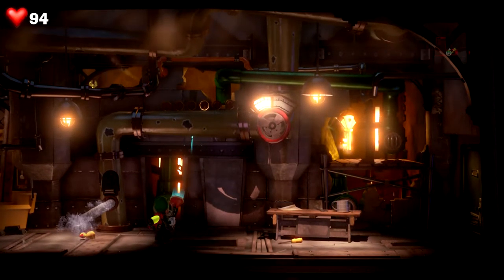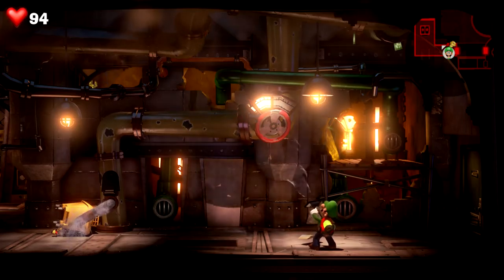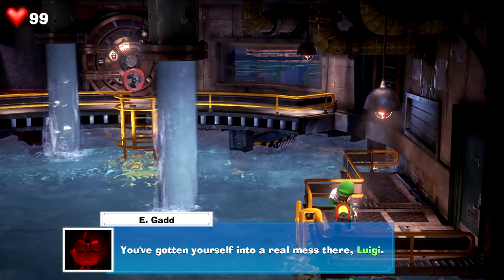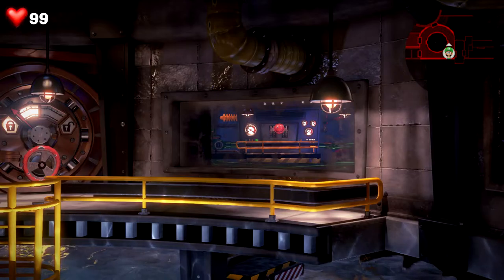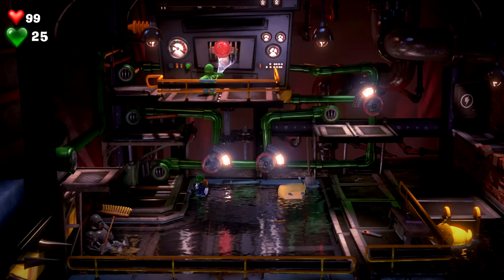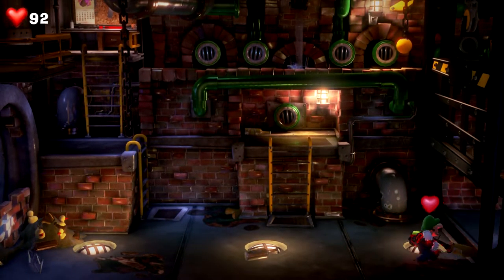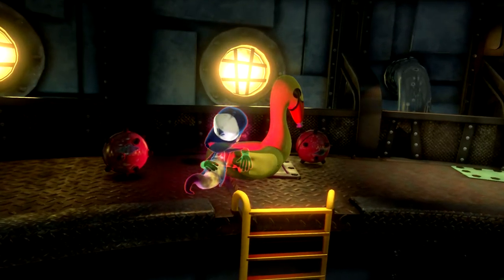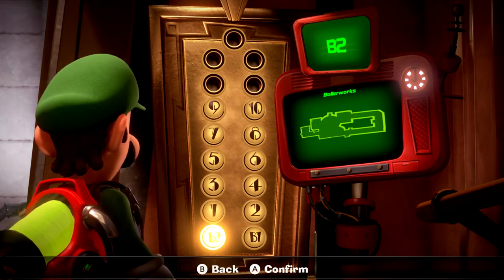Luigi's Mansion 3 - Part 11 - Boilerworks (Nintendo Switch)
Luigi's Mansion 3 - Part 11 - Boilerworks

Hello, my fellow gamers and psyches! Welcome back to more Luigi's Mansion 3! In this video, we head down to Floor B2, the Boilerworks. While chasing the boss of this floor, we get a little waterlogged.